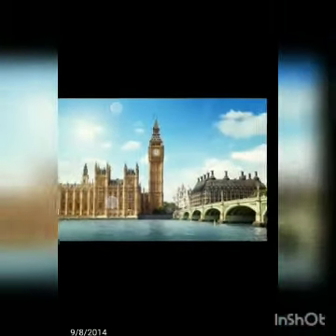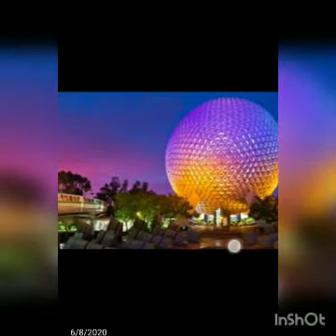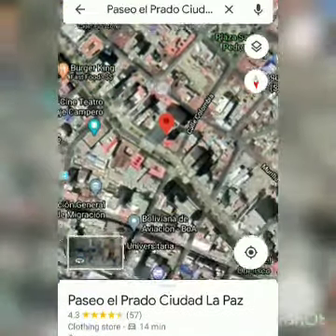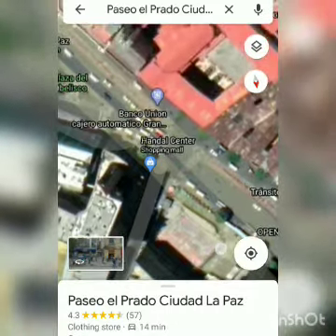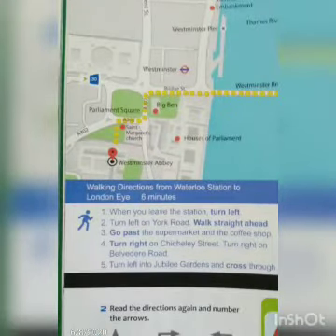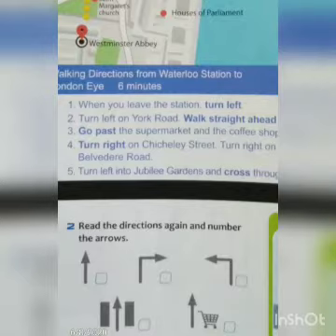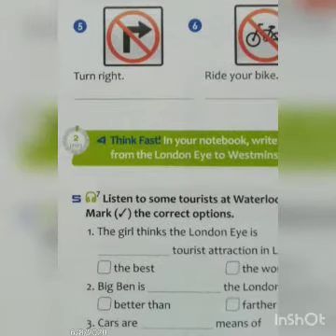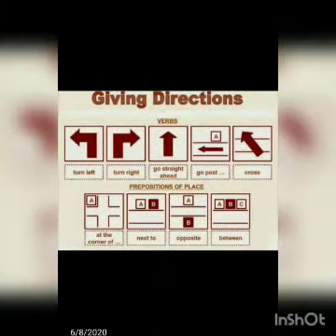Ingles - 3°Secundaria(A/B) - Directions